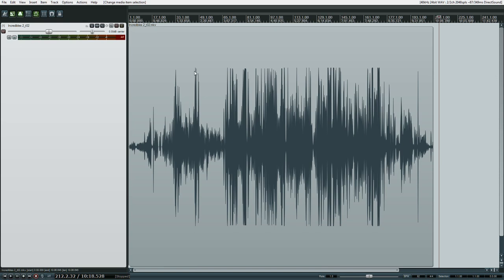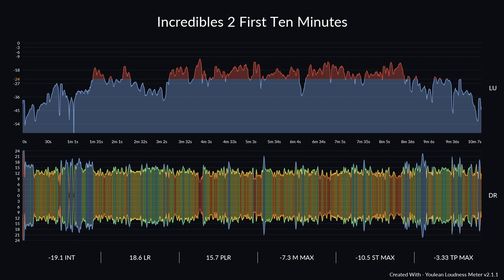Disney/Pixar's Incredibles 2 Shameful Audio Mix Job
Why do movie companies deliver audio mixes that sound like this? Let me name names for the responsible parties:

Original Dialogue Mixers
Vince Caro
Doc Kane

Supervising Sound Editors

Coya Elliott
Ren Klyce

Re-Recording Mixers
Michael Semanick
Nathan Nance

Dialogue/ADR Supervisor
Cheryl Nardi

Dee Selby

Assistant Supervising Sound Editor
Lisa Chino

Assistant Sound Effects Editor
Jonathon Stevens

Foley Mixer
Scott Curtis

Assistant Re-Recording Mixers
Tony Sereno

Head of Production
Jon Null

Head of Engineering
Steve Morris

General Manager
Josh Lowden